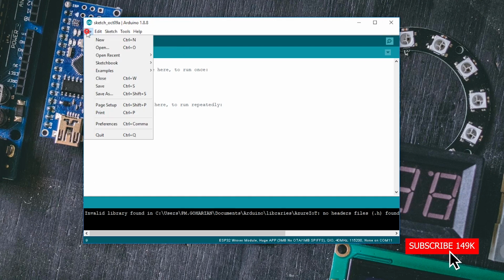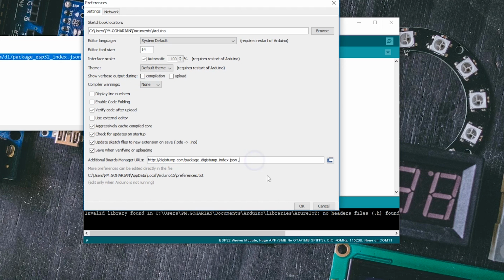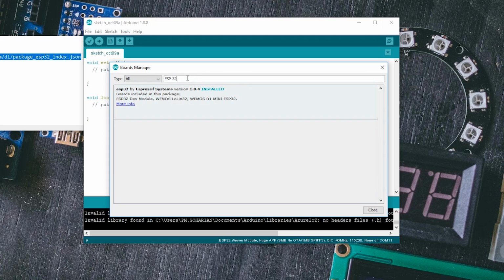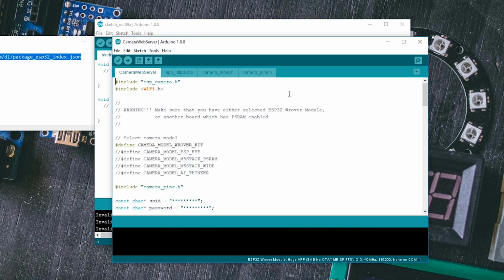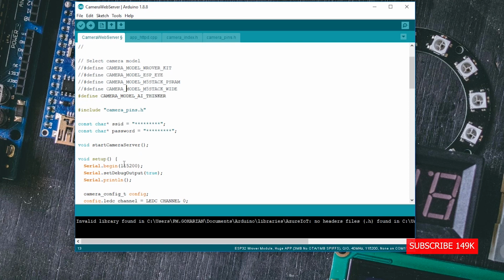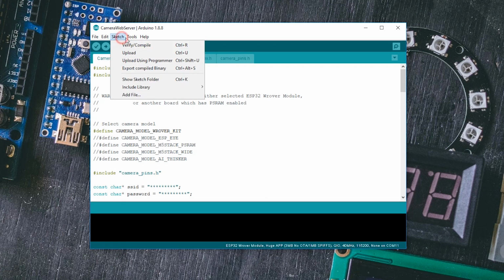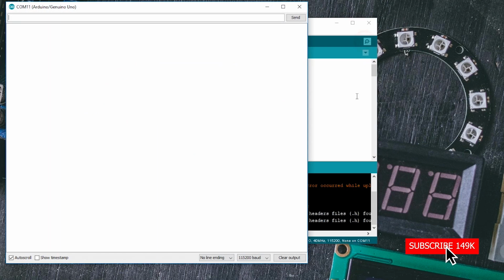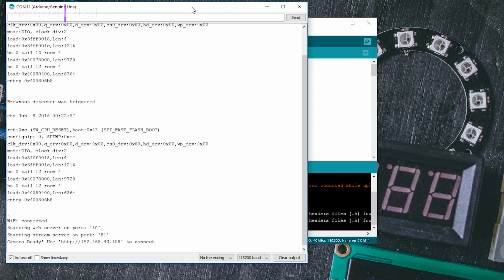How to setting up ESP-CAM with arduino "No more USB TTL"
in todays video i show to setting up esp cam with your own arduino .